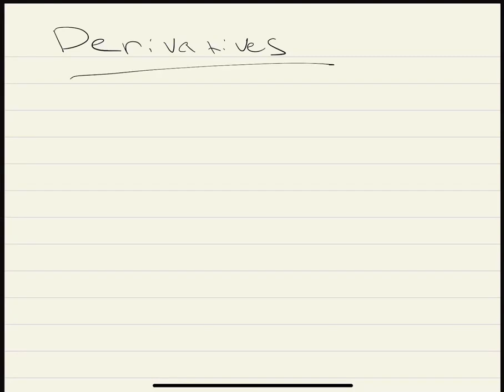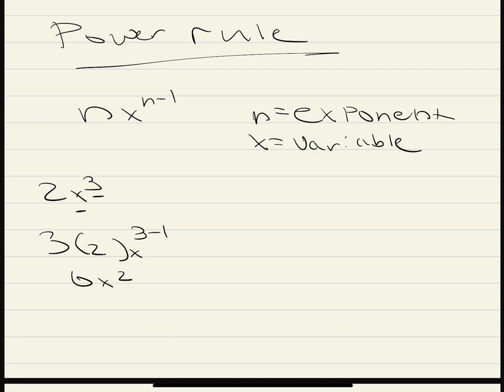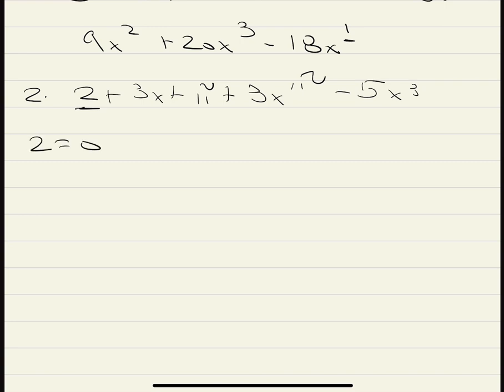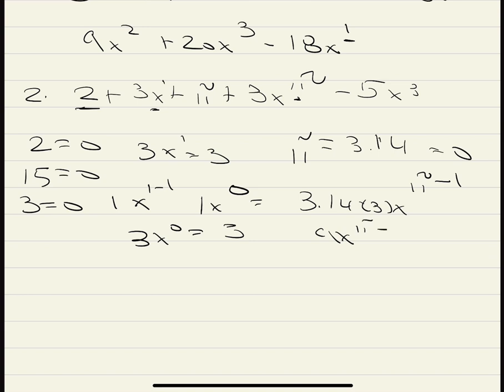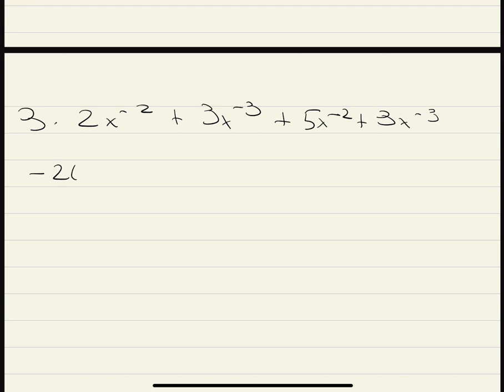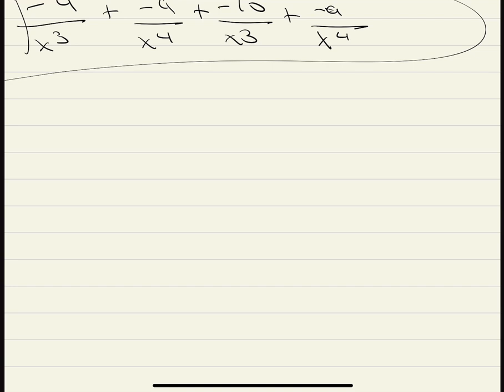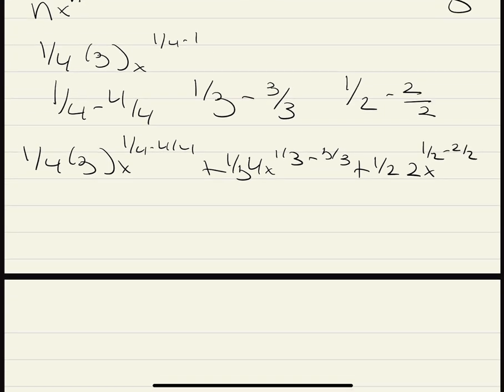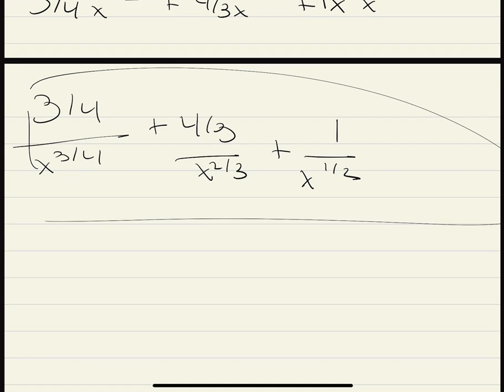Calculus 1 - Derivatives and the power rule for beginners